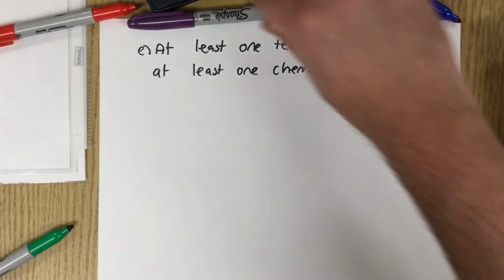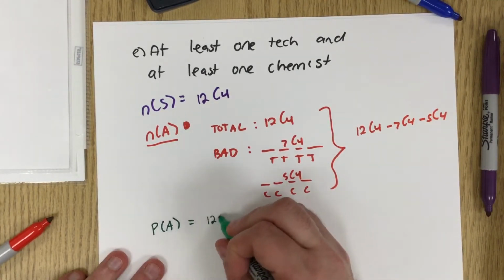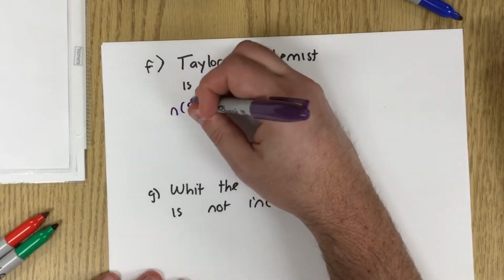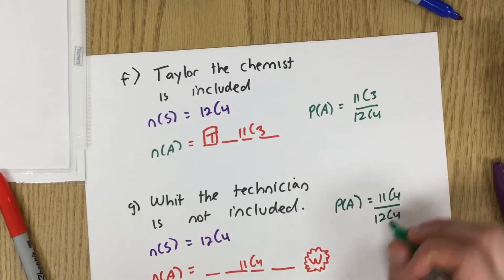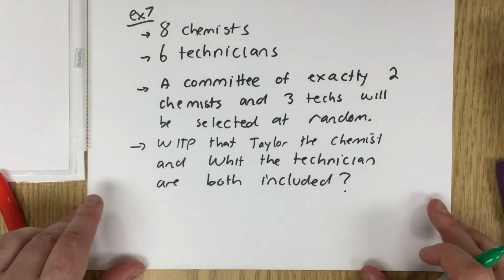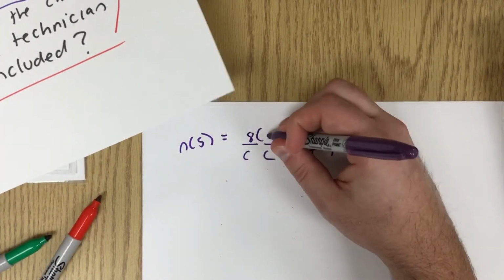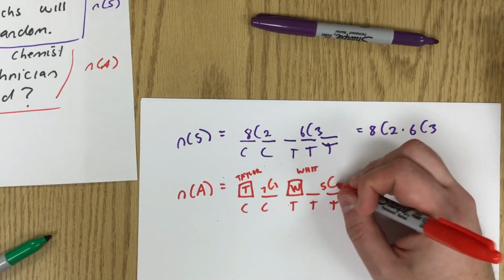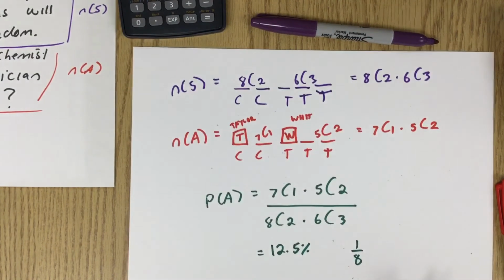Probability using counting techniques part 4/6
More combinations